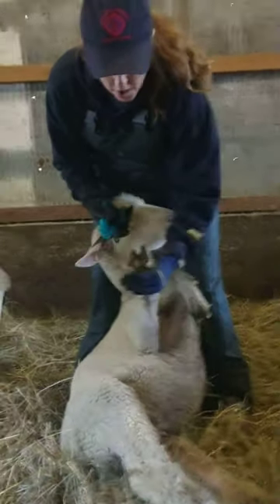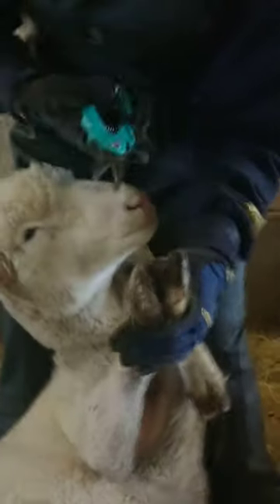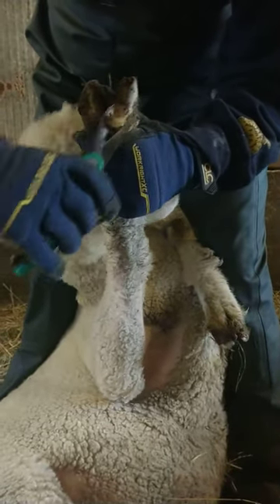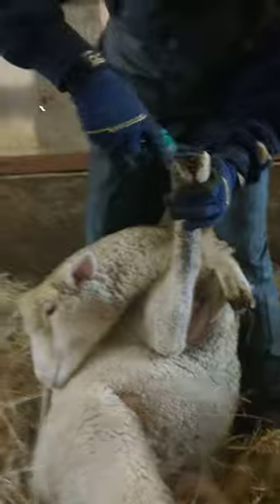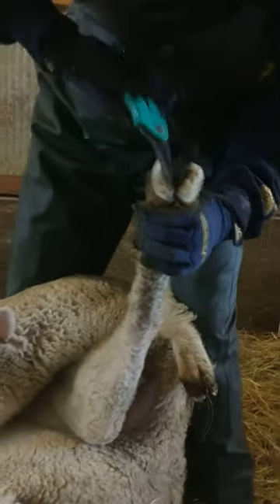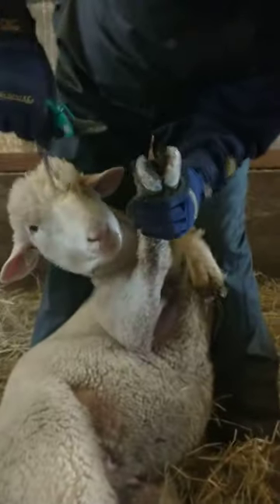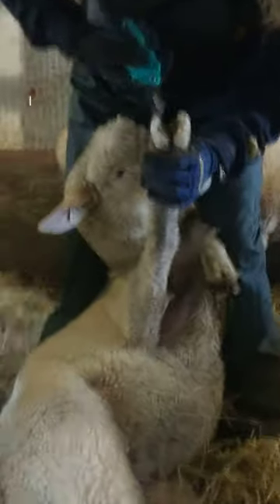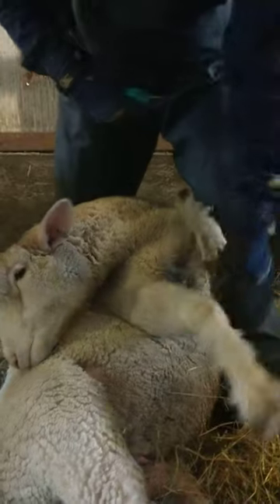Sheep hoof trimming